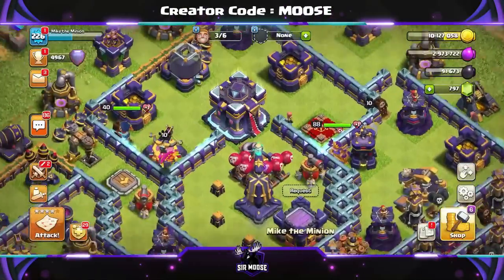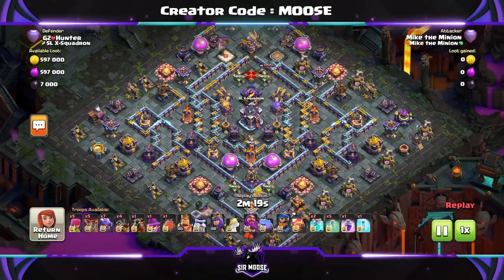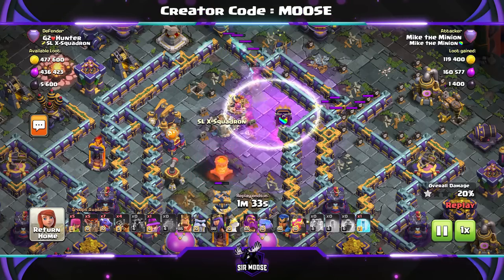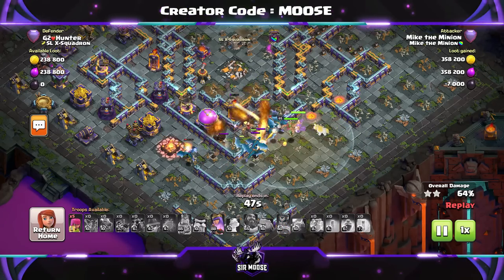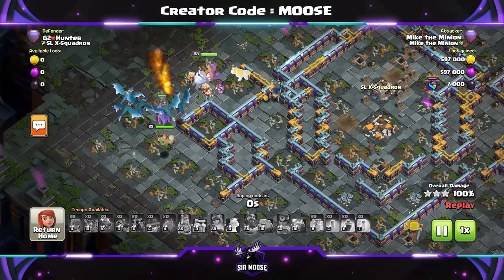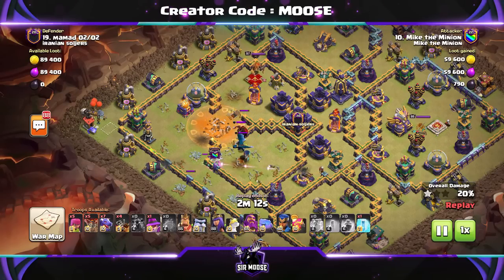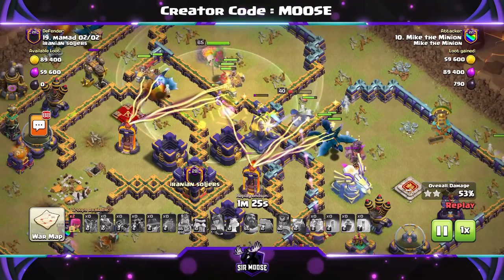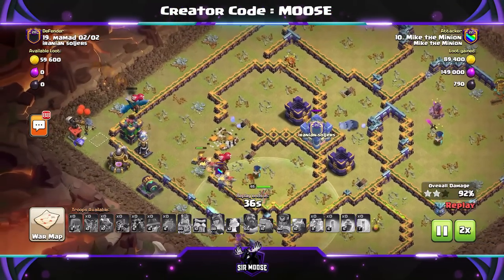EASY + POWERFUL TH15 ATTACK!!! TH15 Attack Strategy | Clash of Clans